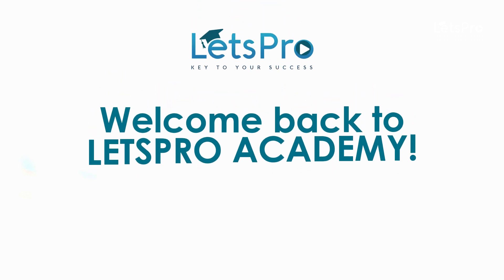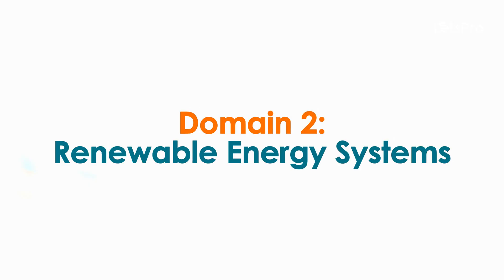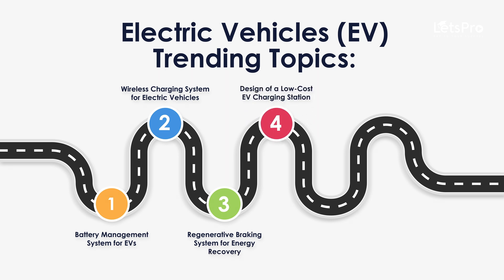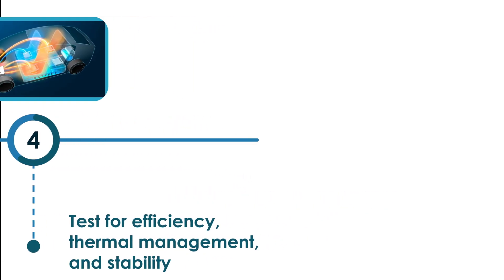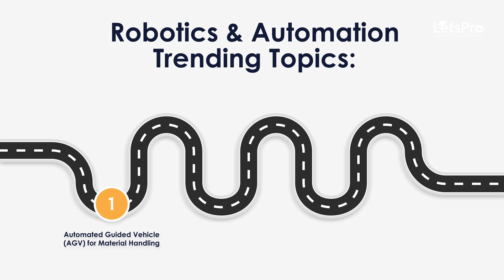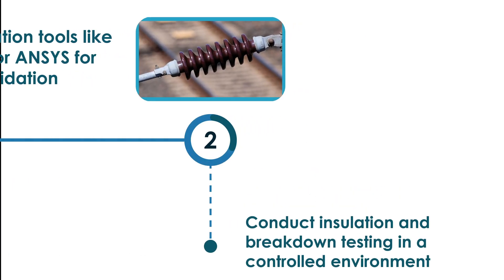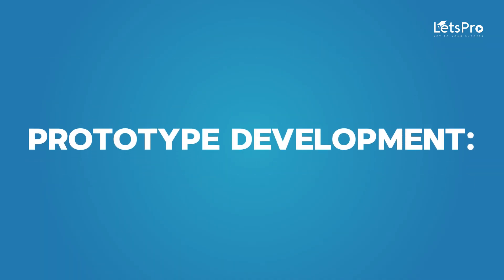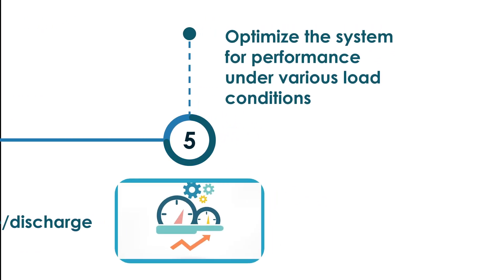Final Year Project Ideas for BE Electrical & Electronics Engineering (EEE) 2025 | LetsPro Academy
🚀 Explore Innovative EEE Final Year Project Ideas 🚀

Are you an Electrical & Electronics Engineering (EEE) student seeking impactful and creative project ideas for 2025? This video is your ultimate guide to discovering projects that combine innovation with real-world applications.

From renewable energy systems and smart grids to IoT in electrical systems and advanced power electronics, we cover ideas that will help you excel in your academic and professional journey.

💡 Why these projects?
✅ Ideal for publishing research papers and innovative solutions.
✅ Enhances your resume and placement opportunities.
✅ Gain hands-on experience in advanced EEE technologies.